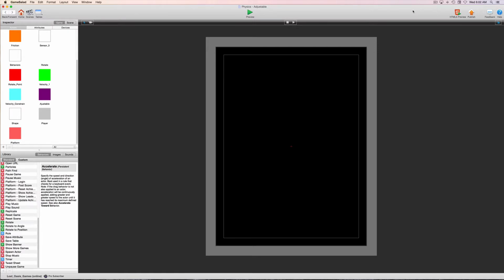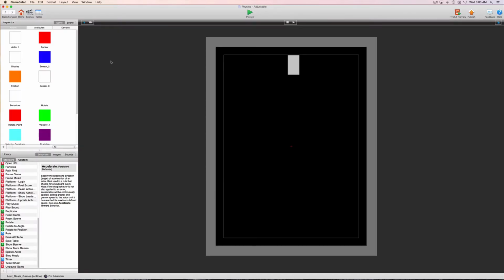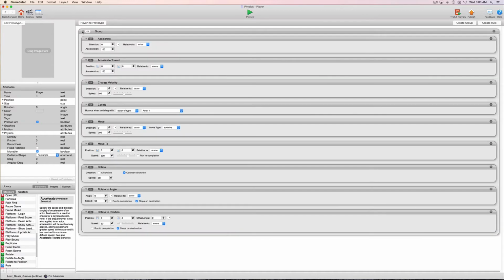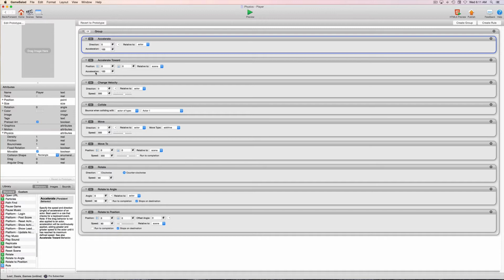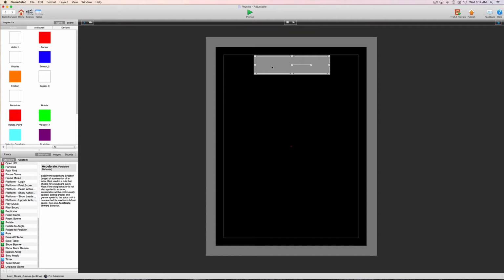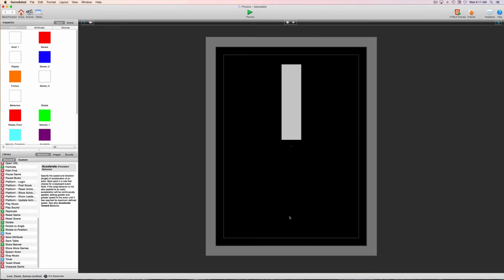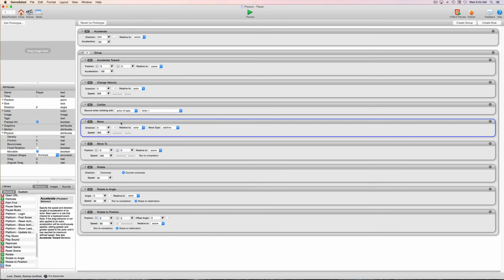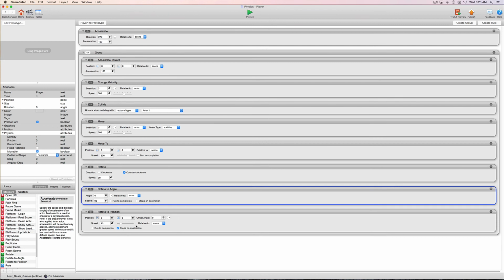Physics In Gamesalad Part 1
Gravity and physics related behaviors in Gamesalad